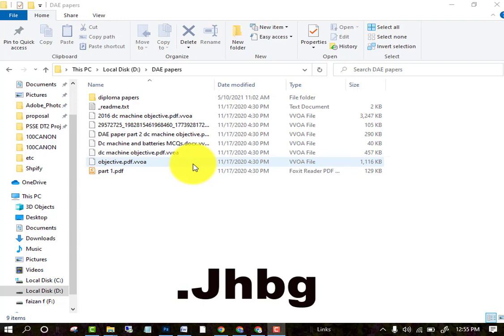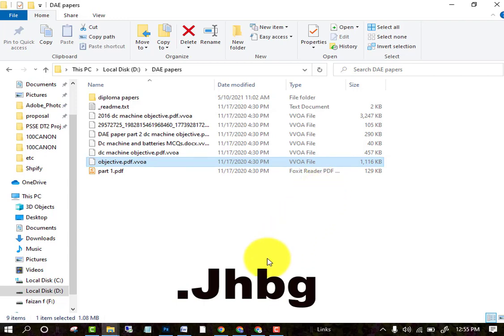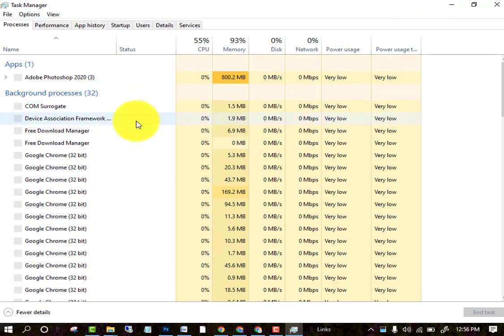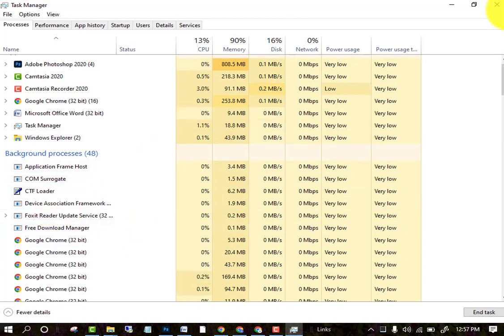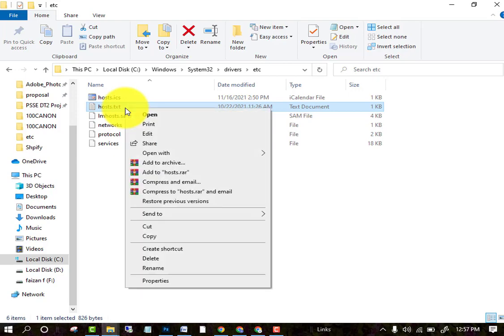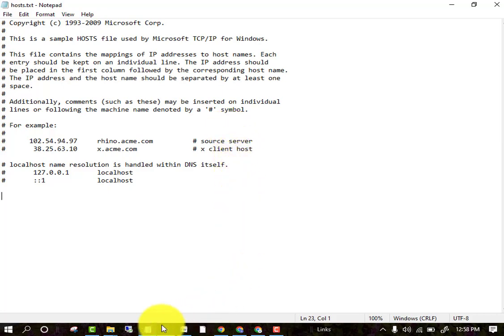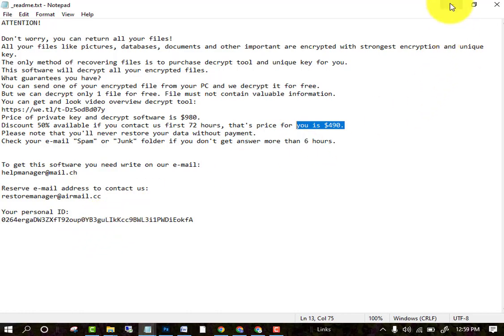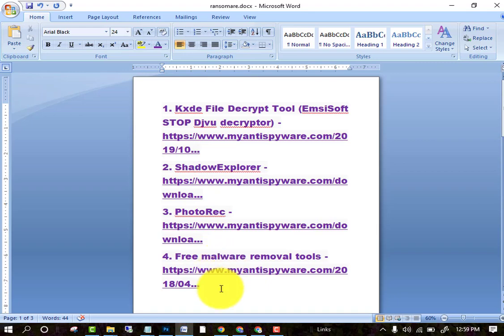Jhbg virus (ransomware). How to decrypt .Jhbg files. Jhbg File Recovery Guide New Method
Watch Jhbg File Recovery Guide New Method 2022 - How to decrypt .Jhbg files.

Thanks